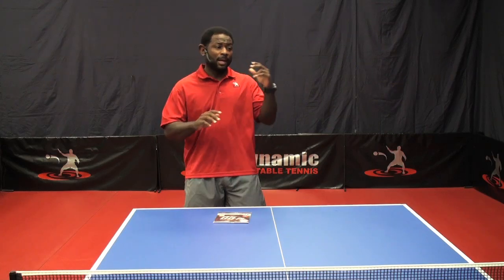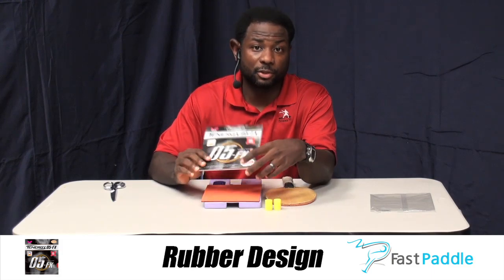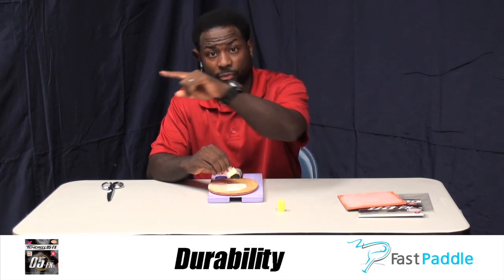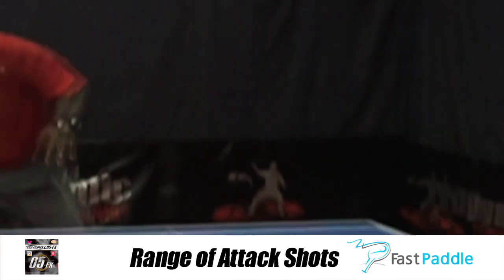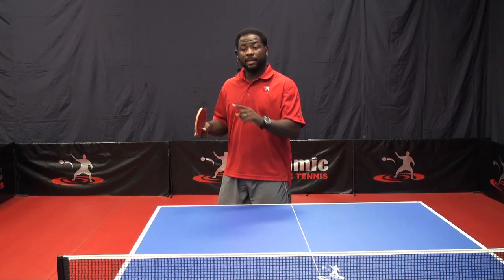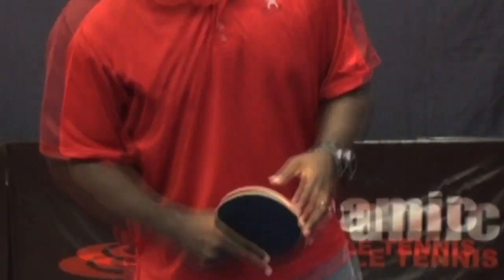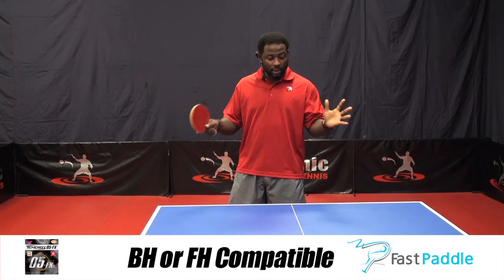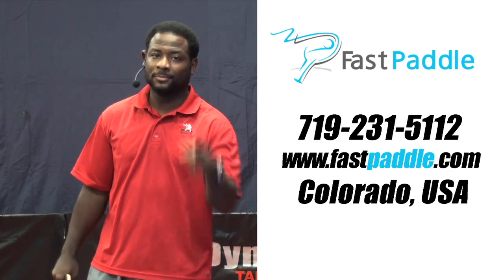FastPaddle Video Program: Tenergy 05 FX Review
Description: FastPaddle.com has partnered with Brian Pace of Dynamic Table Tennis to offer you high quality videos of the following:
- Rules of the Sport of Table Tennis
- Equipment Reviews
- Tournament Highlight Videos
- Training Tips
- Troubleshooting Improving Technique.